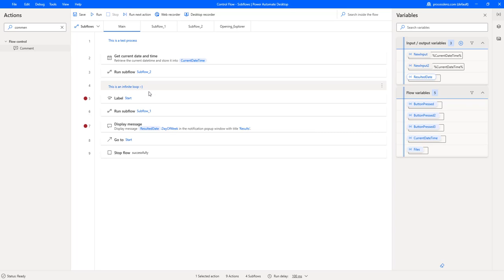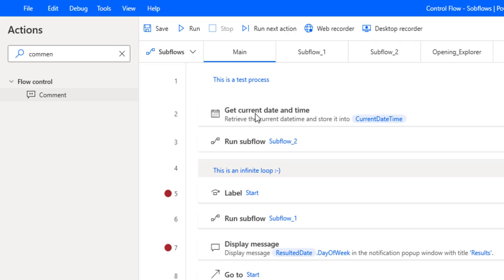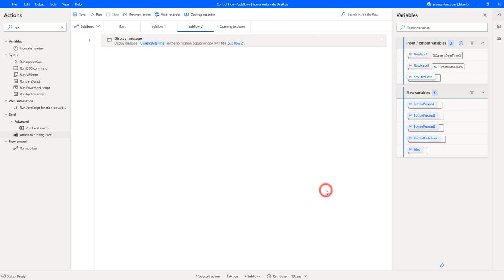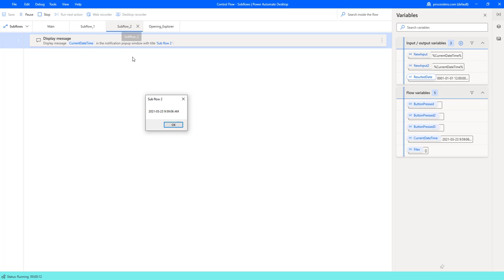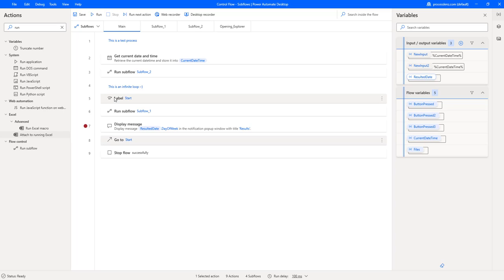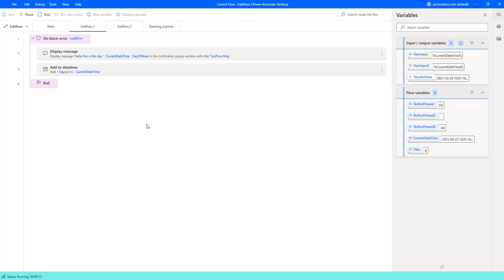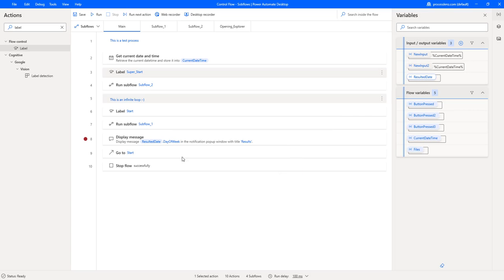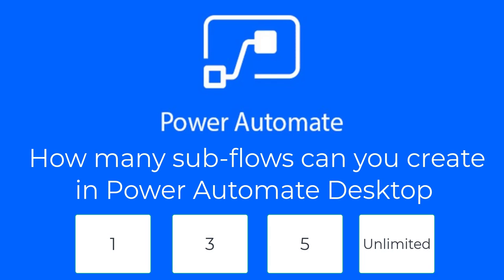🤖 Microsoft Power Automate Desktop Tutorial - How to control the flow of your process [DAY 8]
In this Microsoft Power Automate Desktop tutorial, you will learn how to work with the if, else and switch statements. MPAD has became free for all licences of windows therefore it is very important to learn how to use it. It can help automate any repetitive and manual task you perform on the computer.

In this RPA tutorial for beginners, you will learn how to get started with Microsoft Power Automate Desktop.
This is a good reason to upskill and learn automation.

Let me know what you think 💭 and what you would like to see with RPA or  Microsoft Power Automate Desktop.

Check out PrcessLenz to learn how to implement and scale RPA

title: Microsoft Power Automate Desktop Tutorial - How to control the flow of your process [DAY 8]